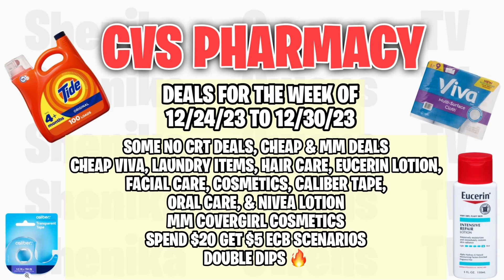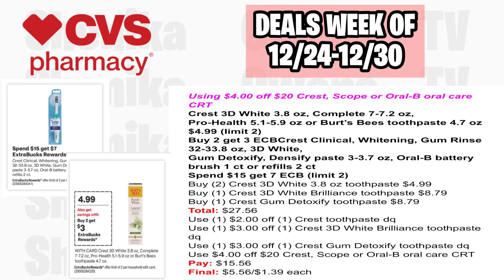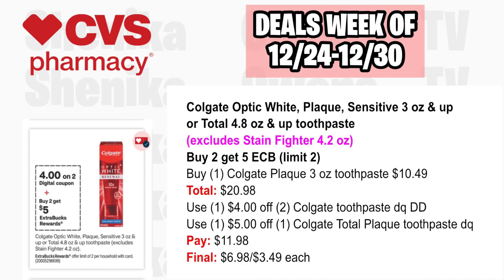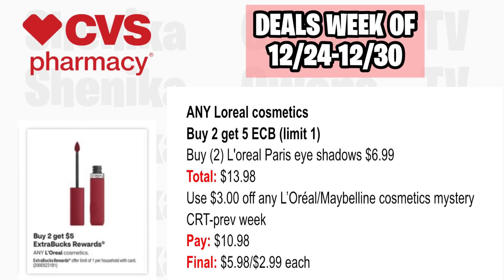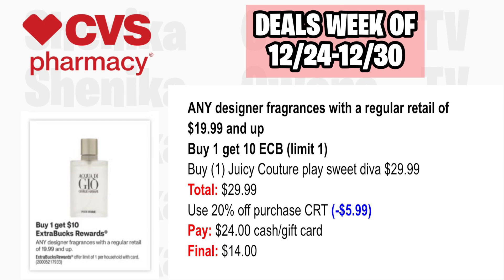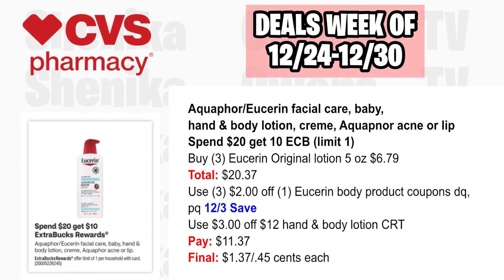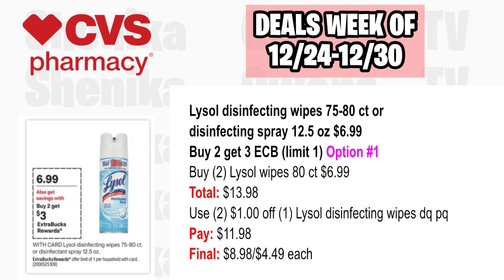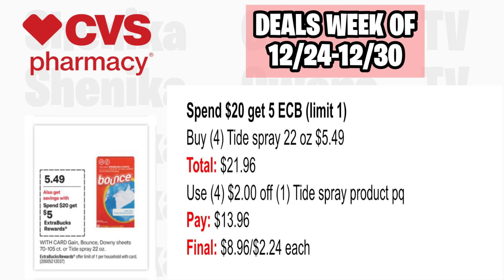CVS deals 12/24-12/30/23 | 🔥Tons of cheap deals | Cheap Viva | Spend $20 get $5 | 🔥DD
Hi guys hope you enjoy the video, and I hope the video was helpful 😊. These are the CVS deals for the week of 12/24/23 to 12/30/23. Some good deals to roll ECBs. 🔥Tons of cheap deals. Spend $20 get $5 ECB.

Google doc: 📋